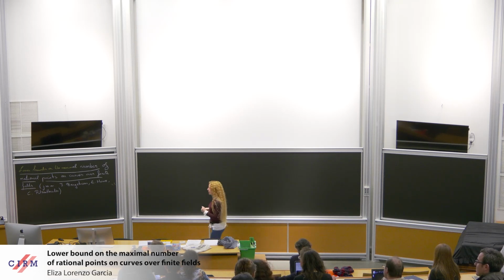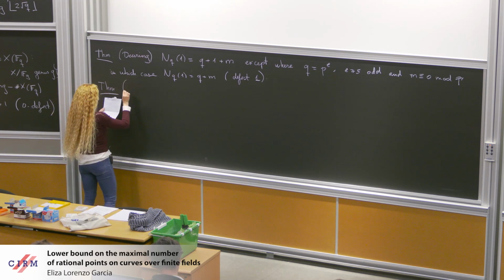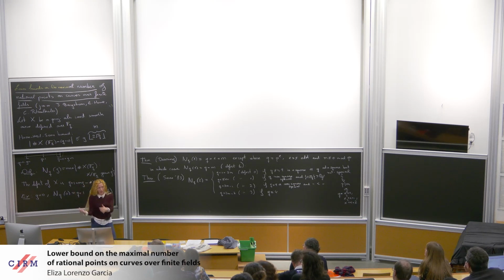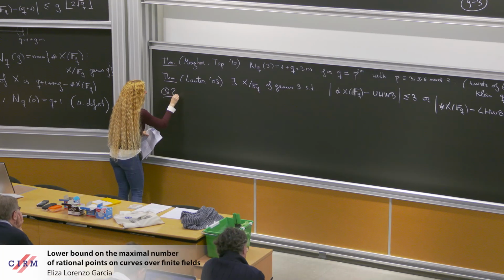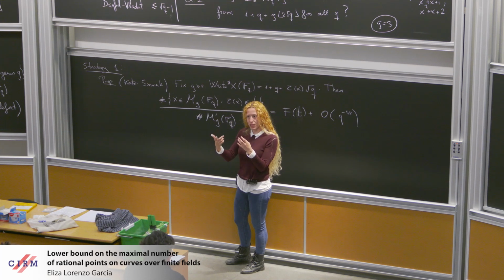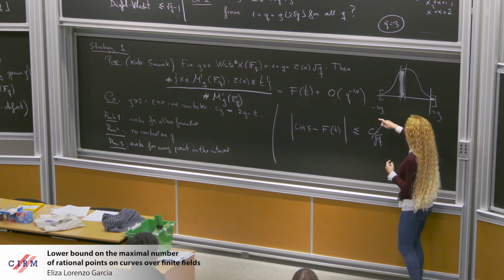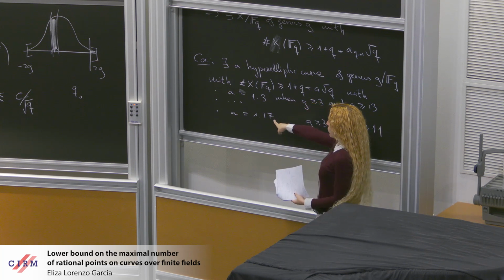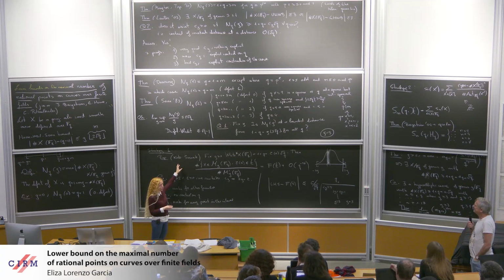Eliza Lorenzo Garcia: Lower bound on the maximal number of rational points on curves over finite...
CONFERENCE

Recording during the thematic meeting : « Conference On alGebraic varieties over fiNite fields and Algebraic geometry Codes» the February 16, 2023 at the Centre International de Rencontres Mathématiques (Marseille, France)